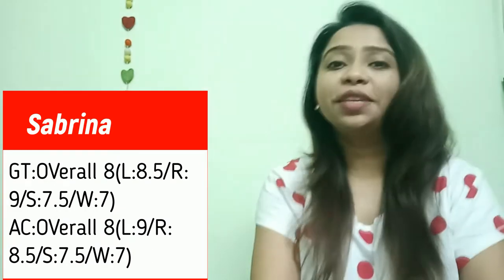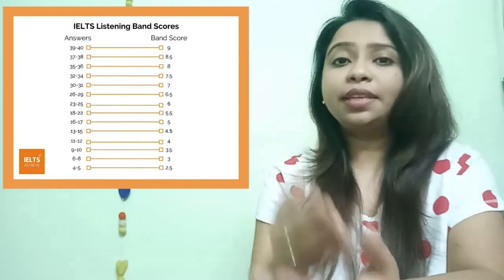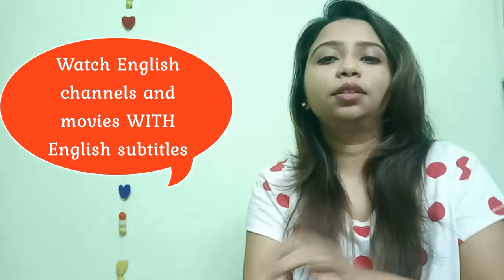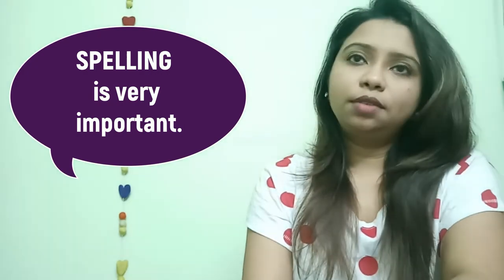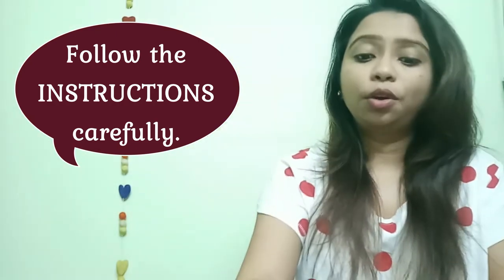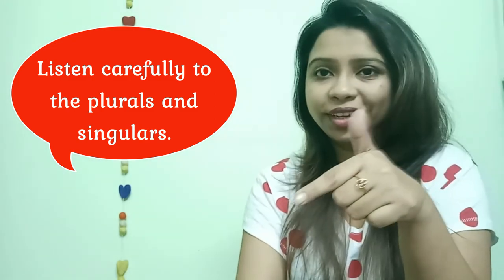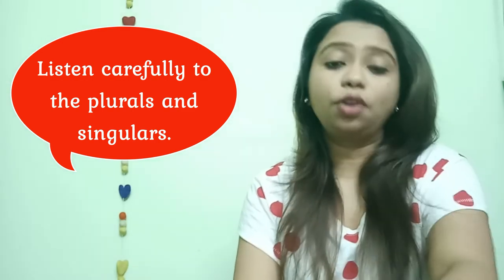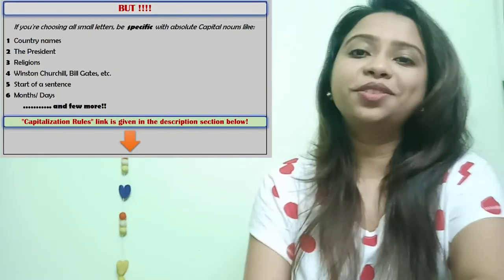How to score band 9 in IELTS Listening? CLB 9 | IELTS 2020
📢This video is prepared exclusively on the Listening module. This video will be certainly helpful to secure CLB 9 in IELTS. The speaker Ms. Sabrina is a guest speaker of our YouTube Channel.

Other IELTS related videos from our channel.

📢We usually discuss the following Topics in our Channel.
✅General queries related to Immigration process:
How to check eligibility to apply for Express Entry?
Who can apply for Express Entry?
Which assessing agency provides the quickest ECA Report?
What is FSW 100 points?
What is CRS Score?
When is the best time to apply for Permanent Residence?
Are you eligible to apply for PR? If not, what are your options? Pathway?
What is your Skill Type?
How can you increase your CRS Score?
How do you compute for your CRS score?
How to find right NOC Code? Job Details?
How do you know that you are invited to apply?
How much is the application fee?
How much is the Proof of Funds for single applicant? Family?
Which one to do first? ECA or IELTS?
What are the documents you need to submit?
Can my relatives or friends help in my Canada immigration process?
How a spouse can help in Canada Immigration?
How do you apply for jobs in the job bank?
When should you land in Canada?

✅PNP related topics:
What is PNP? Why PNP should be an option after express entry?
Which one is the best PNP program?
Can I apply in two PNPs?
How to apply to SINP (Saskatchewan PNP)? How to create a SINP EOI profile?
How to apply to Manitoba PNP (MPNP)?
How to apply to Alberta (AINP)?
How to apply to Ontario (OINP)?
How to apply to Nova Scotia? When will Nova Scotia open?
How to apply to Prince Edward Island (PEI PNP)?
What is Rural and Northern Immigration Pilot Program?
How to apply to Rural and Northern Immigration program?

✅IELTS related topics:
Can I go to Canada without IELTS?
Why you need IELTS?
How to obtain an IELTS Report?
How important is your IELTS Score?
What is the required IELTS score for Canada Immigration?

✅ECA related topics:
Why you need an ECA Report?
Can I go to Canada without ECA?
How to obtain an ECA Report?
How to obtain ECA Report from WES?
How to obtain ECA Report from IQAS ?
How to obtain ECA Report from ICAS ?
How to obtain ECA Report from ICES ?
How to obtain ECA Report from CES ?
How to obtain ECA Report from MCC for doctors ?
Why my ECA process is taking long time?

✅Proof of fund related topics:
How much Money do you need for Express Entry?
What documents should I submit as proof of fund?
Can I use gift-deed as proof of fund?
SINP application Fee and Settlement Fund

✅Study in Canada related topics:
How can I apply for Canada study permit?
How can I get admission in a Canadian college or university?
Can I work with student visa?
What documents are needed for study permit?